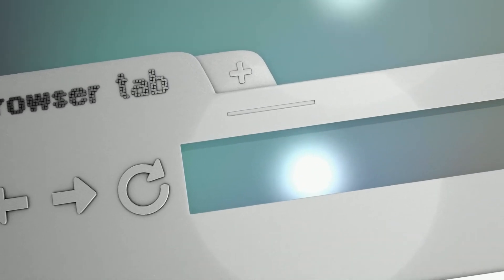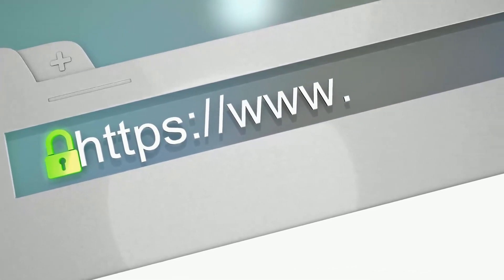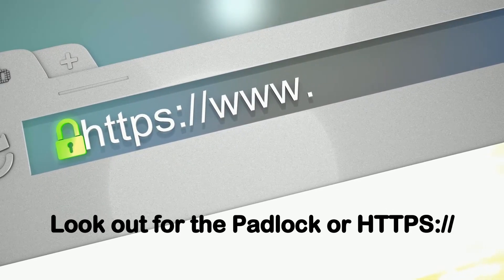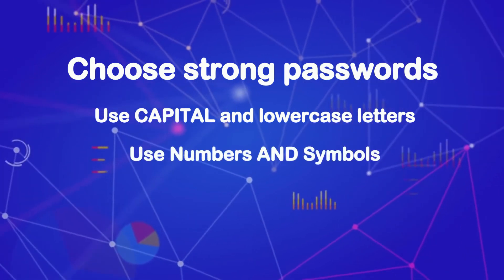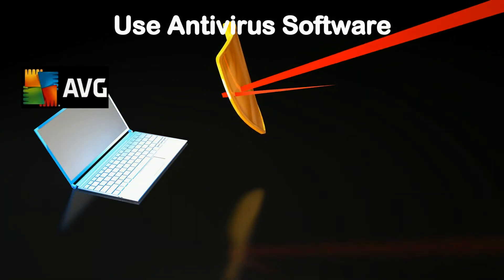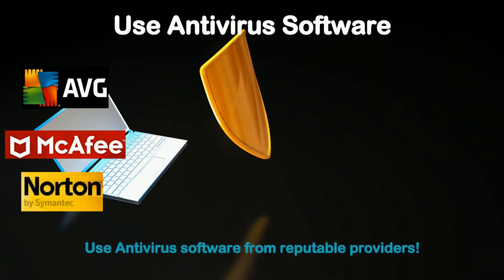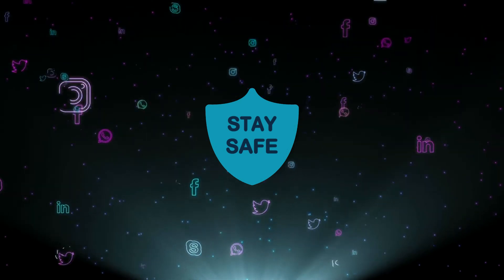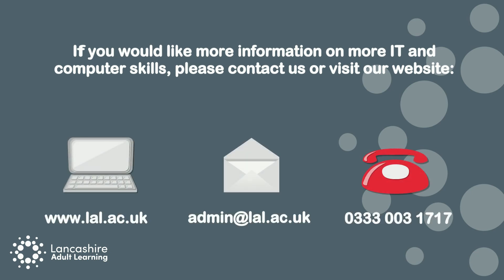Internet Safety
Be safer on the internet!